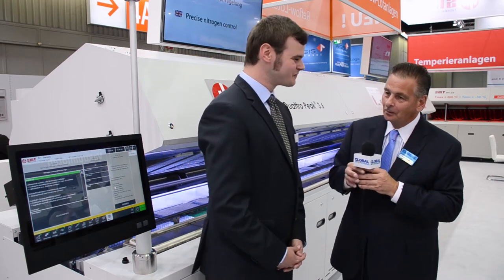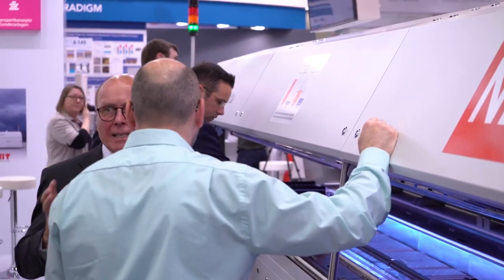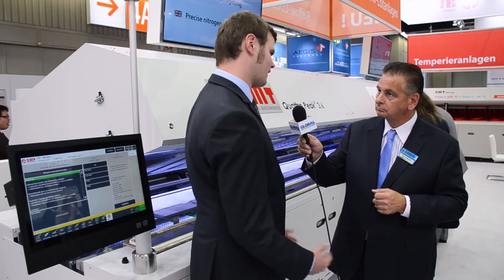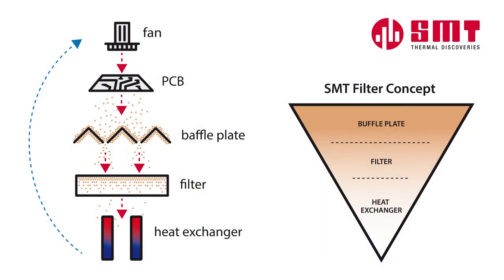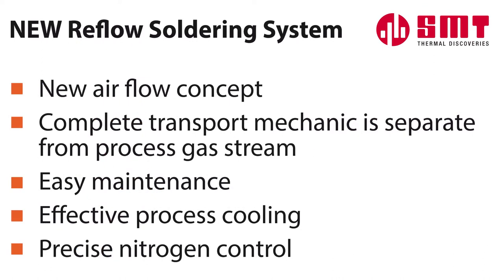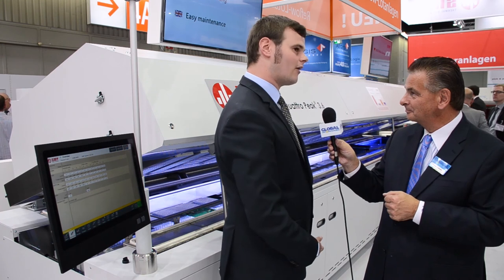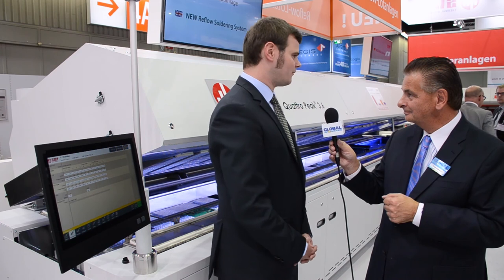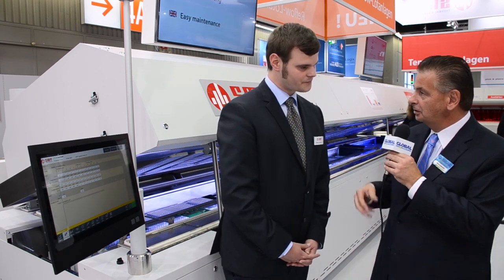SMT Wertheim introduce new Quatro Peak reflow oven at SMT Hybrid Packaging 2017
The Quatro Peak reduces the amount of air flow and provides a more stable process by circulating air in the x axis. The system is also fitted with a new, easy to use GUI interface and software.